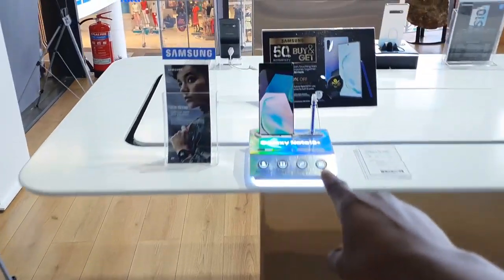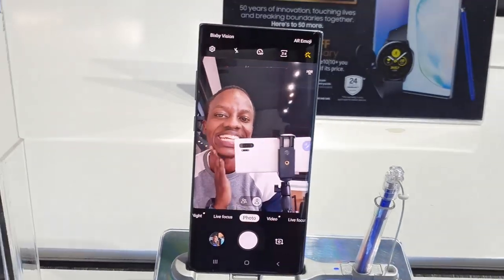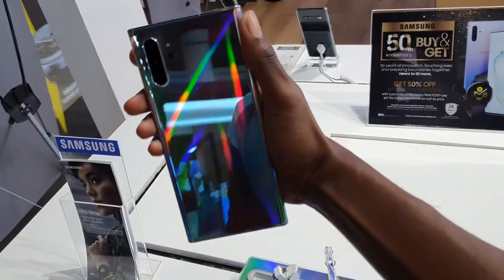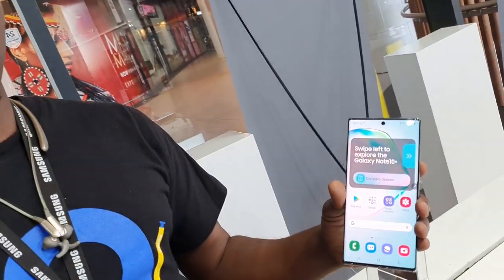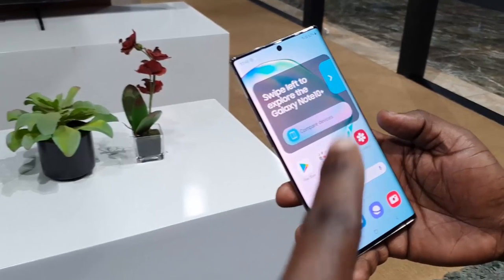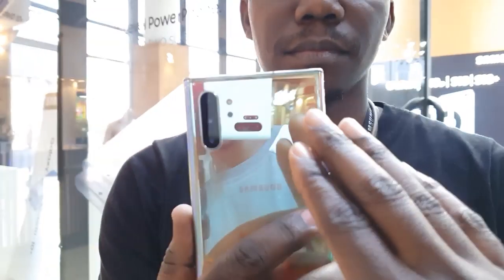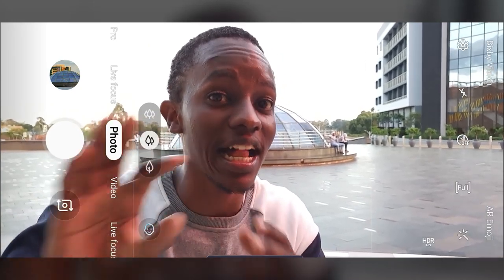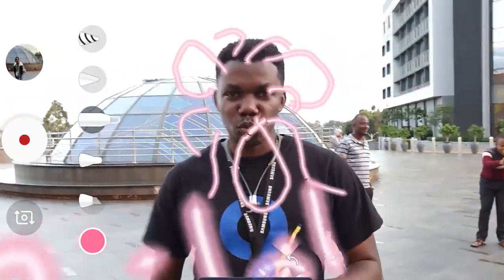PHONE WITH MORE JUICE THAN YOUR LAPTOP | NEW NEW (SAMSUNG NOTE 10 +))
Tried out that new Note 10 + at the Samsung shop in 2 Rivers and it's almost TOO powerful! Check it!